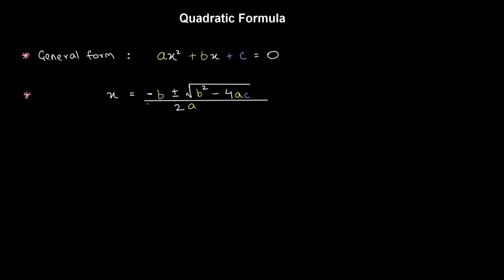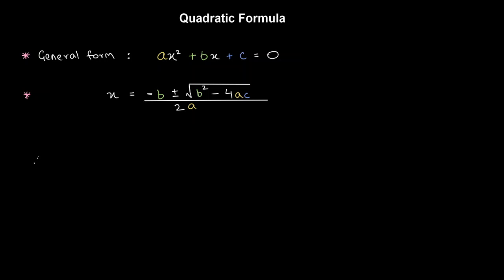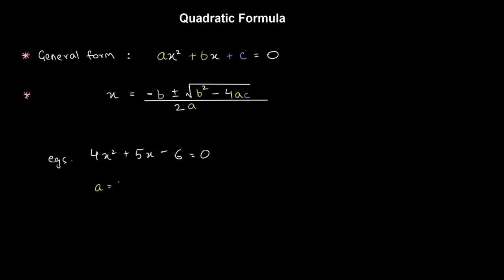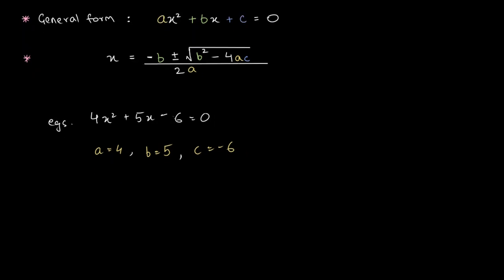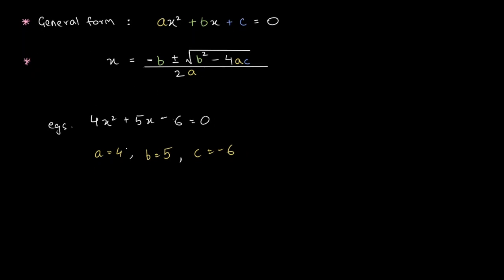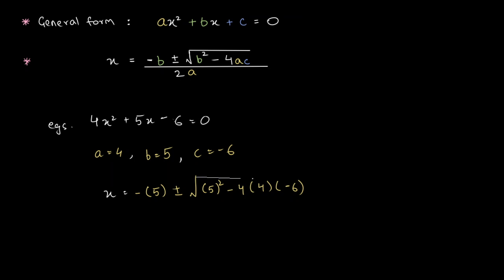ICSE Class 10 | Quadratic Equations - Lecture 7 | Quadratic Formula